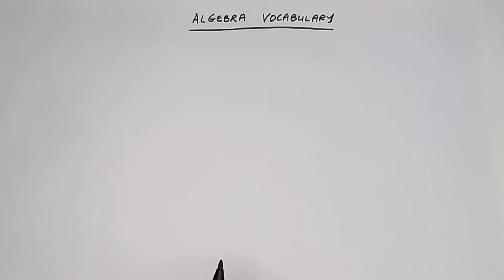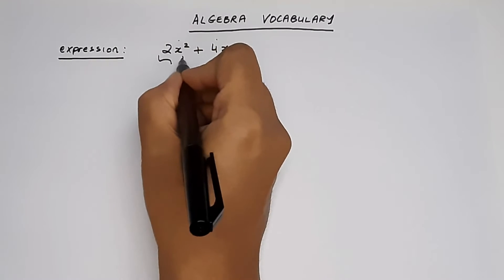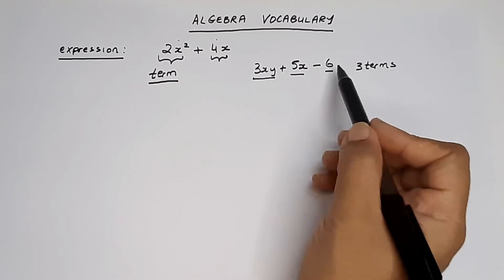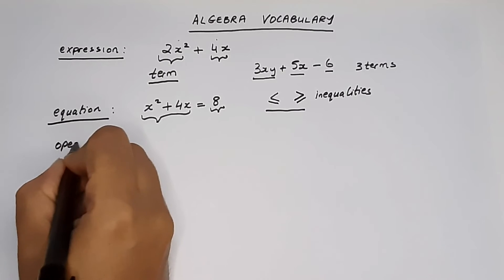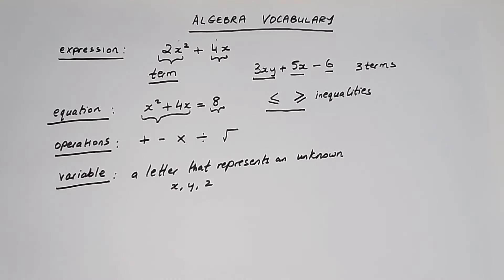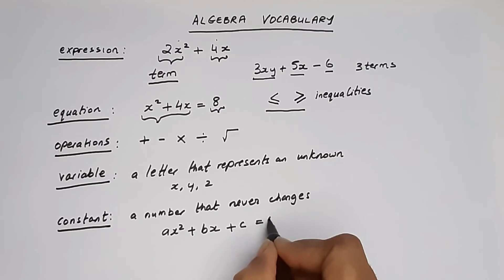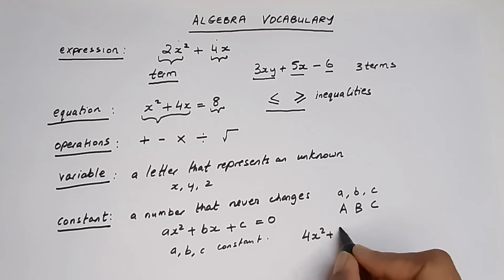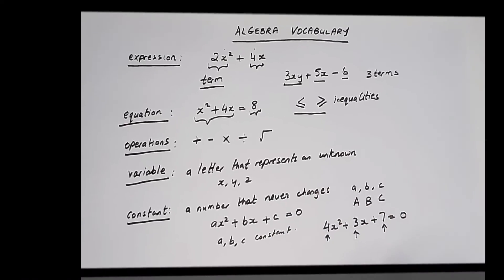Algebra Basic Vocabulary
This video has some basic vocabulary used in Algebra.